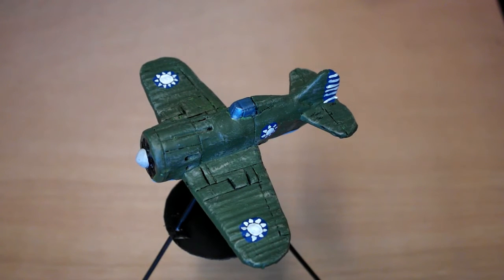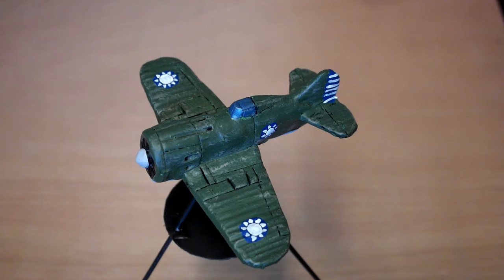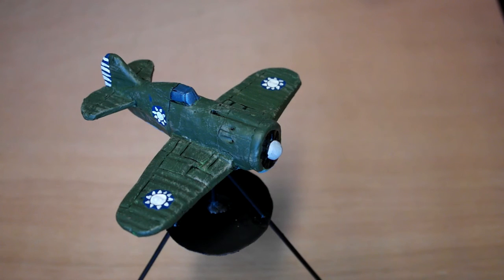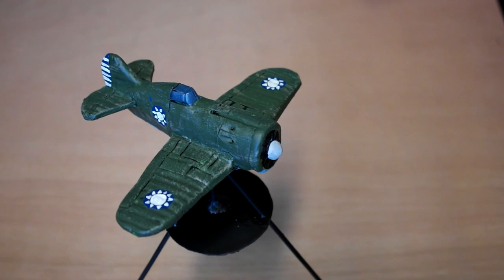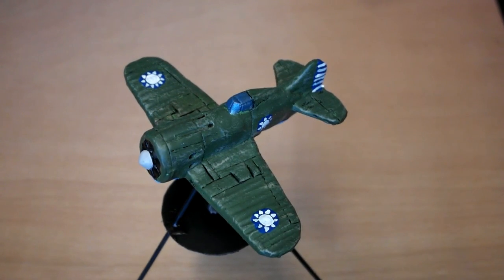Bolt Action WWII Chinese Polikarpov I 16 Fighter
my Bolt Action WWII russian Polikarpov I-16 Fighter in Chinese colours